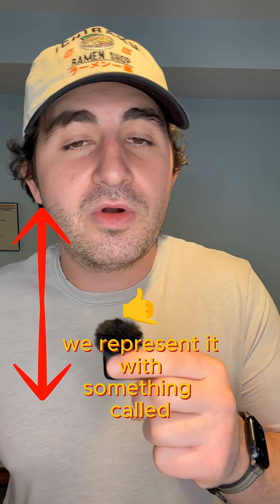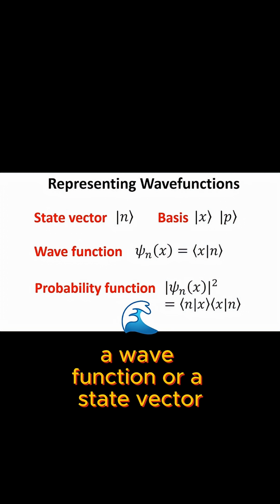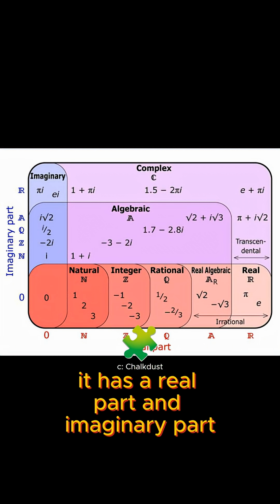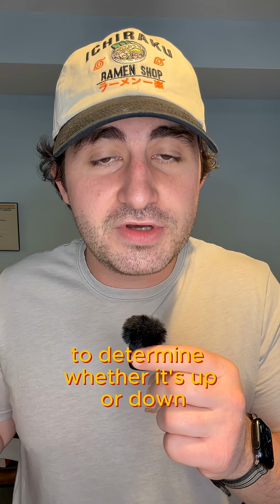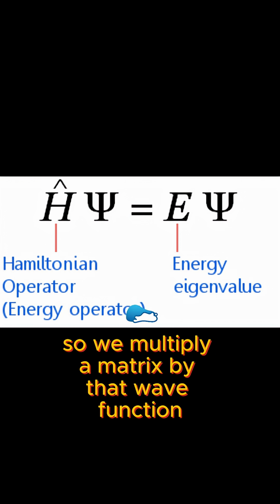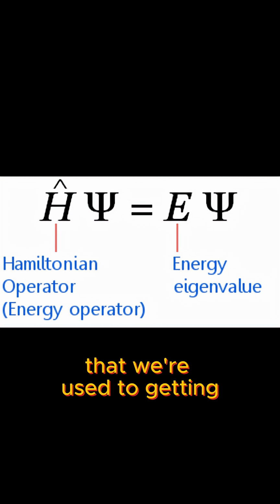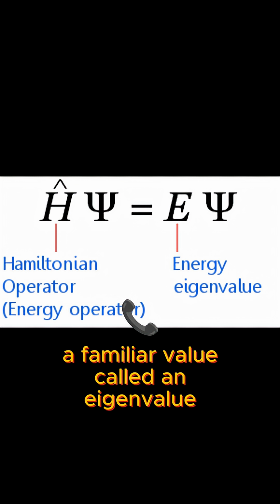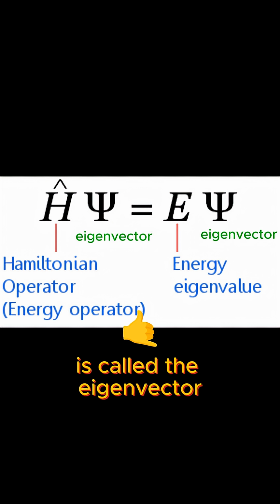Quantum Mechanics Will Break Your Brain (Nothing Is What You Think)